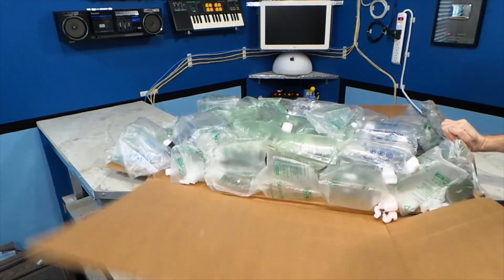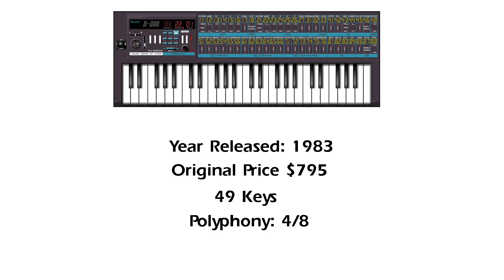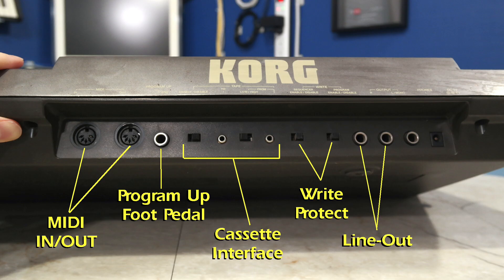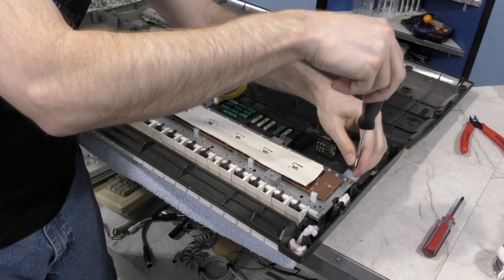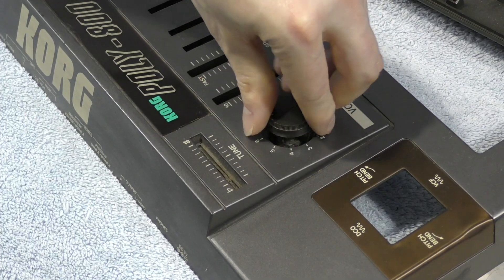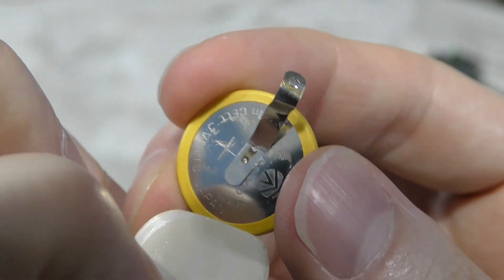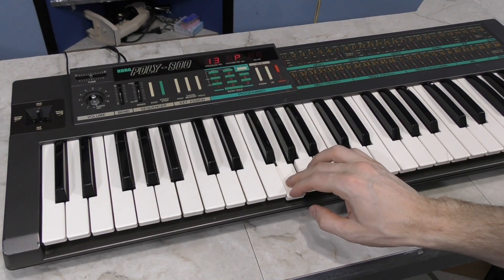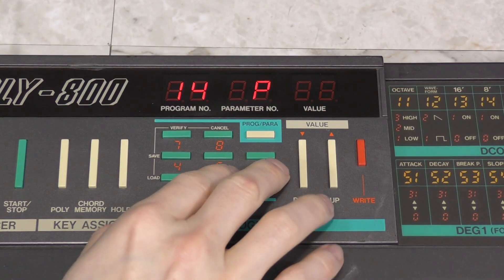Korg Poly 800 Battery replacement and factory reload.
In this episode I take a look at this Korg Poly 800, clean it up, replace the battery on the logic board, and reload the factory sounds using the cassette interface.